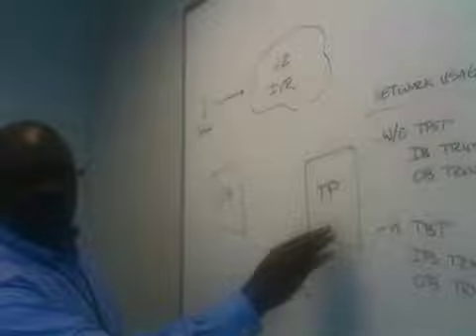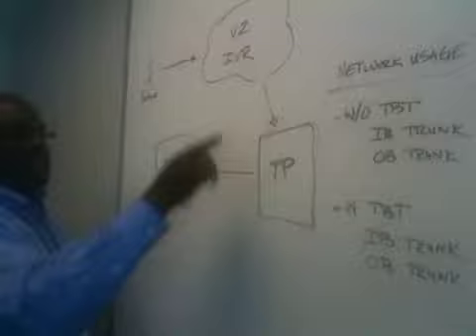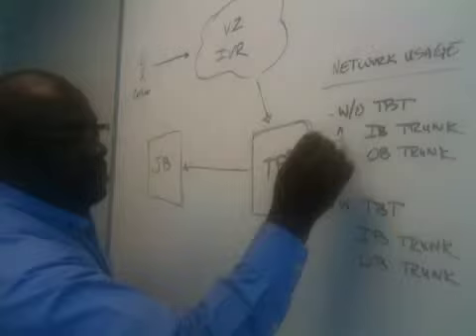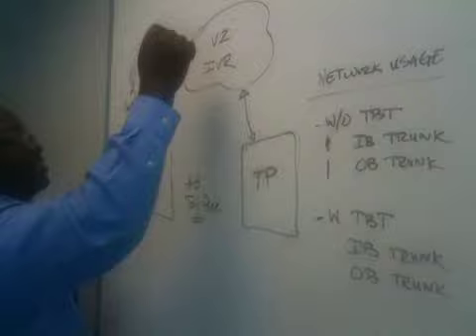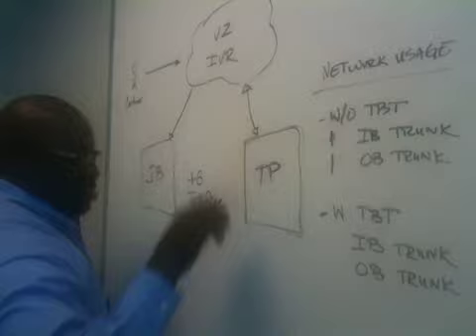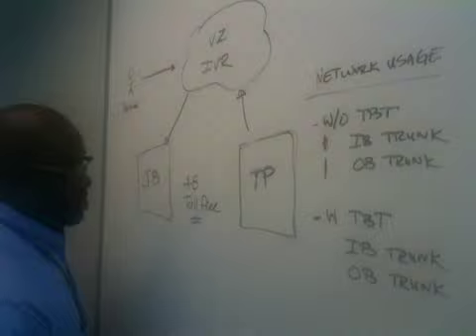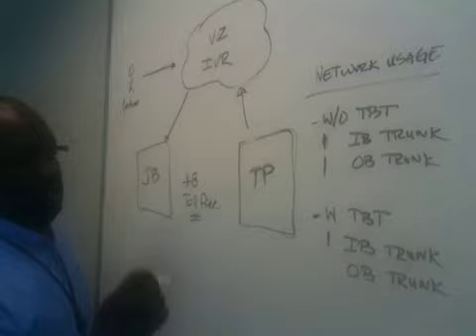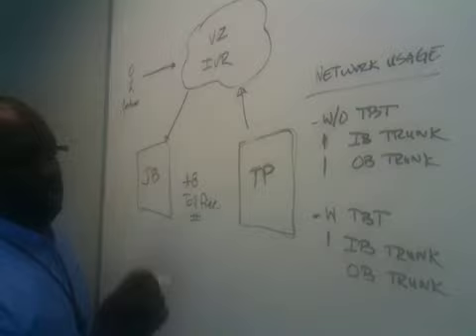TBT Demo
White board demonstration of TBT